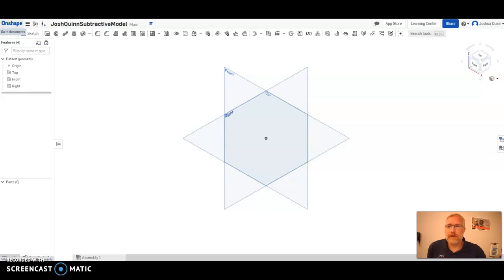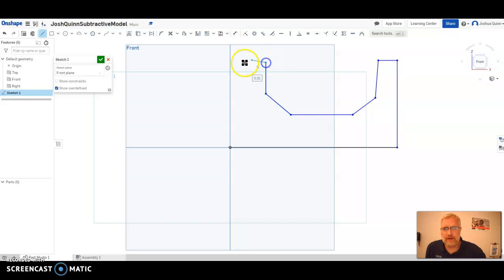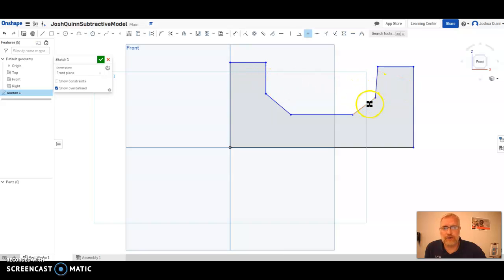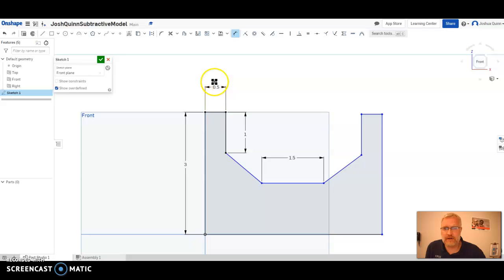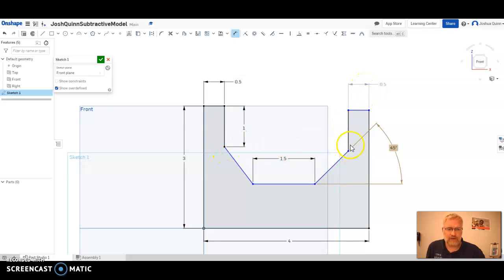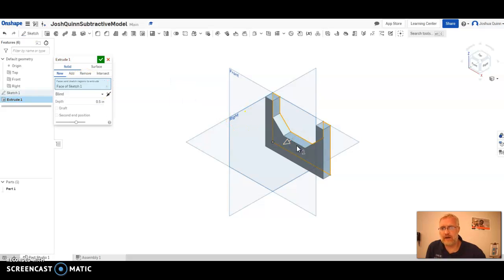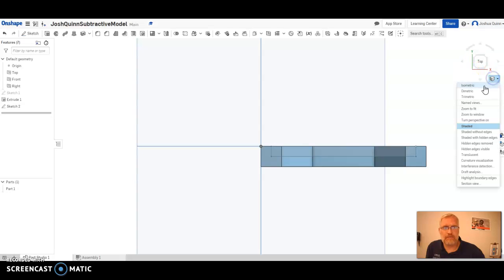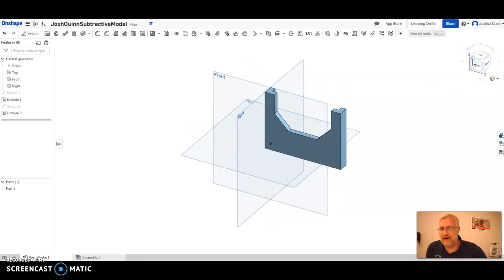Subtractive Modeling OnShape - Quinn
Video showing how to do subtractive modeling with OnShape.